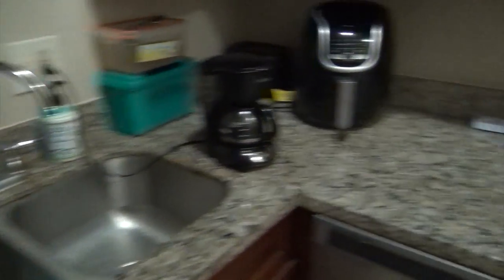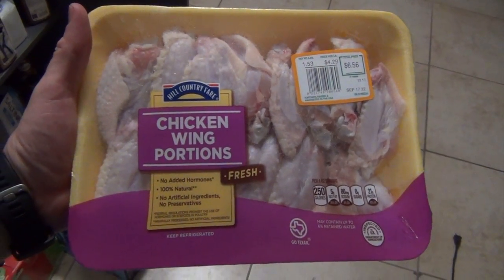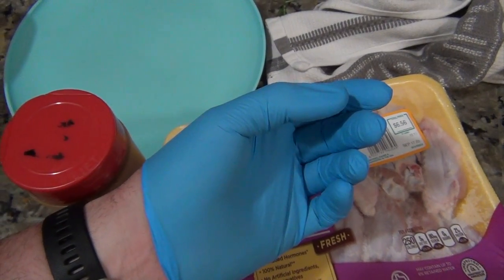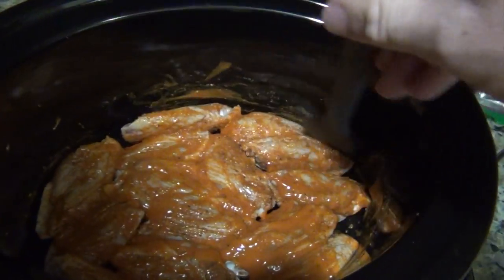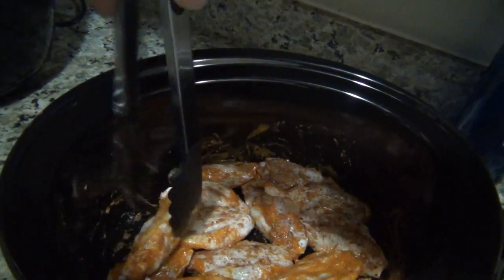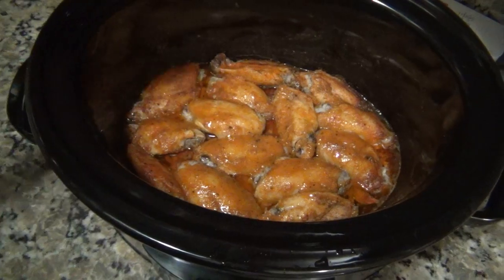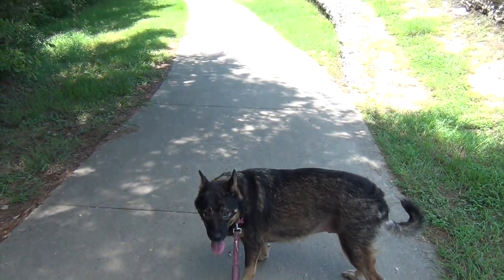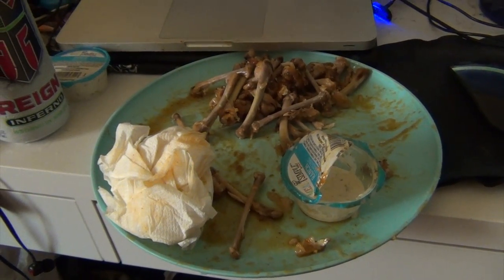Wings and Walkies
I make hot wings and take my dog for a walk